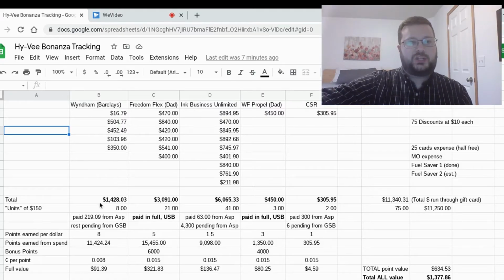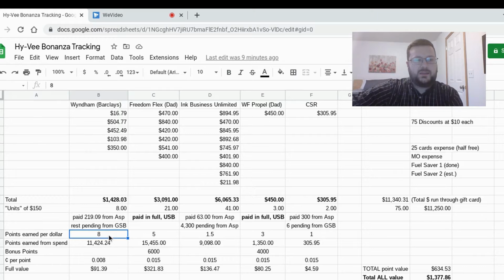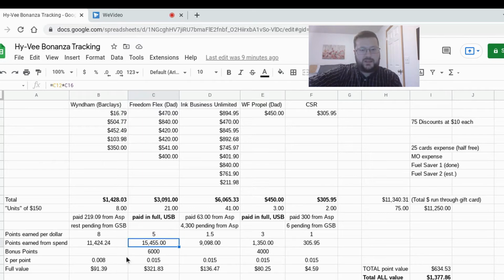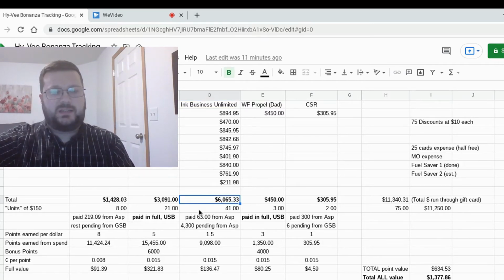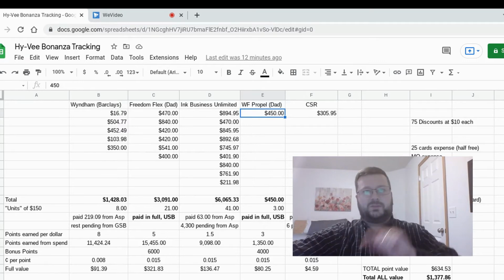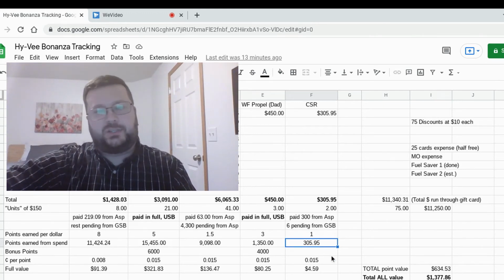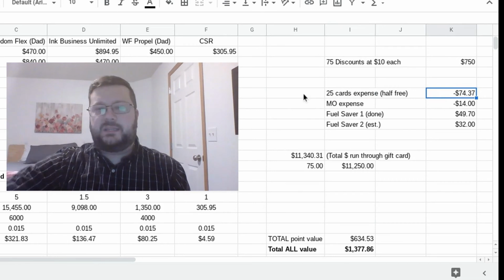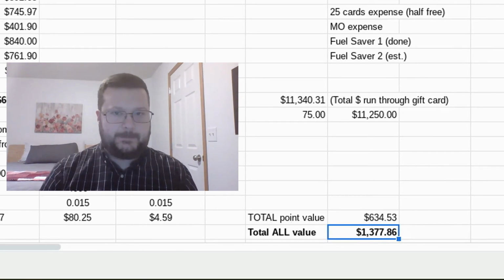Hy-Vee Visa Gift Card Points Bonanza Results - Chase, Wyndham, Wells Fargo Points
I was able to buy over $11,000 in Visa Gift Cards at Hy-Vee last month. In this video, I show you the harvest I reaped in Credit Card rewards, points, and hotel rewards.

You should do this too! Manufacture some spending.

Visa Gift Cards
Credit Card Rewards
Credit Card Hacks
Wyndham Credit card hacks - Barclays